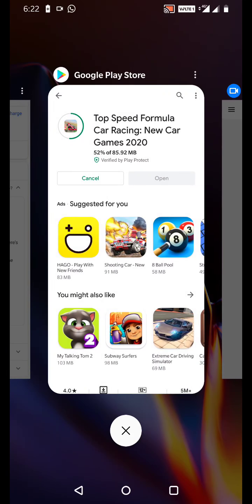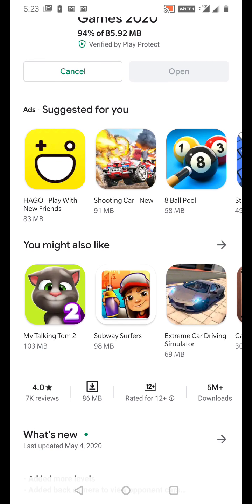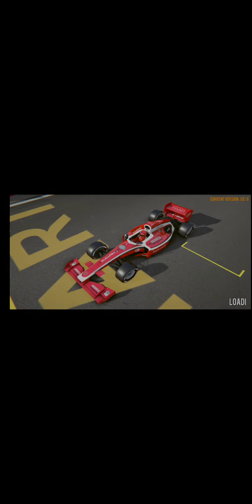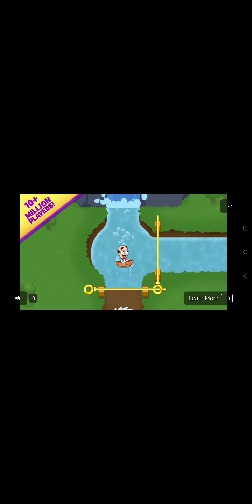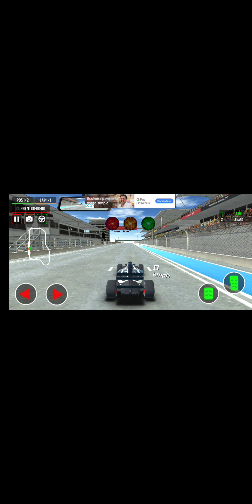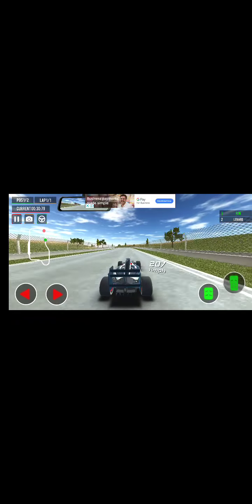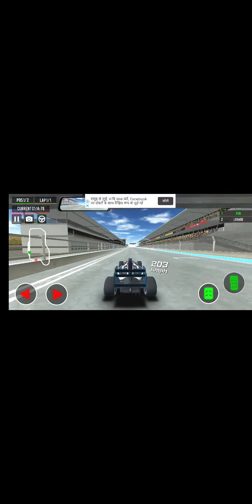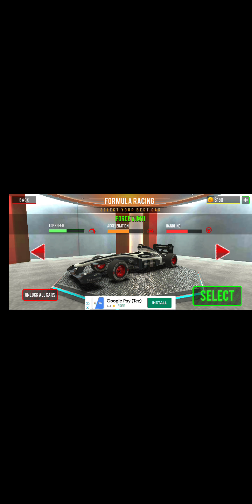Top Speed Formula Racing Car : New Car Games 2020 Game Play / Easy Tutorial Step By Step